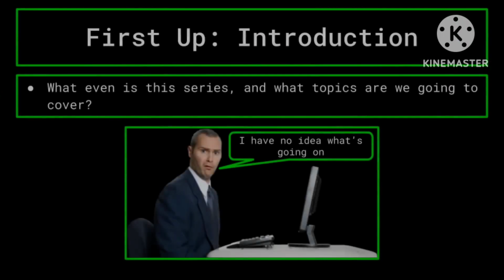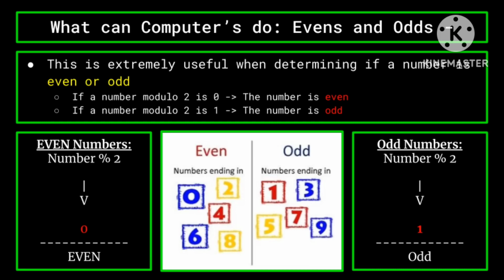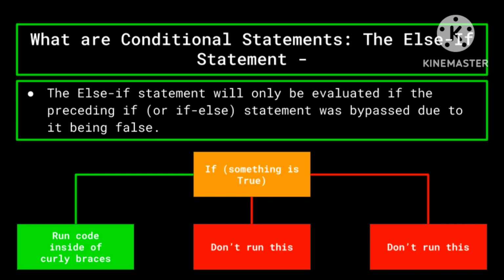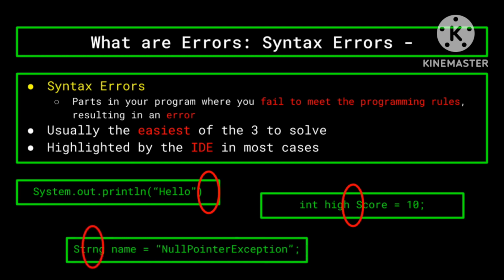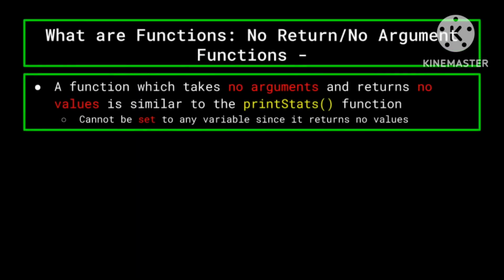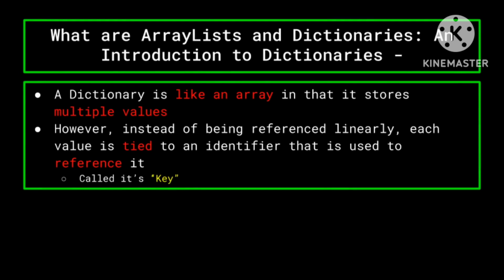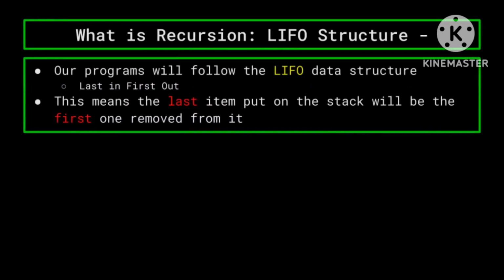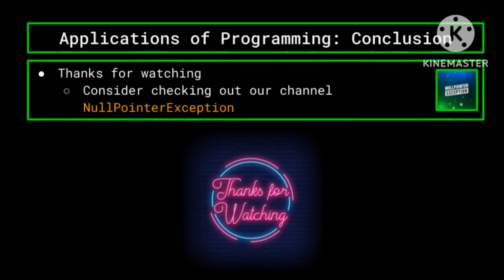complet computer cours